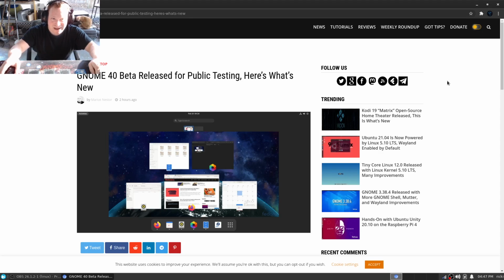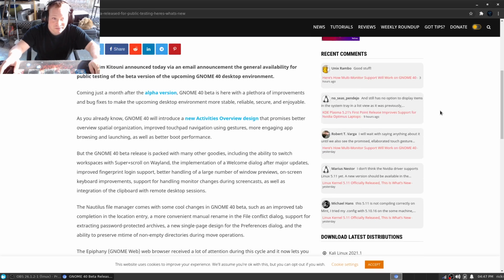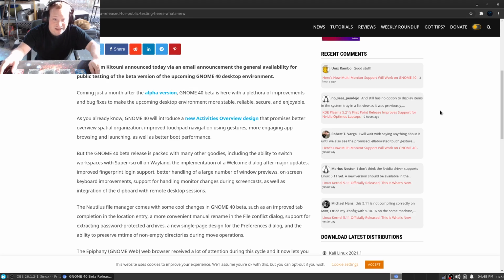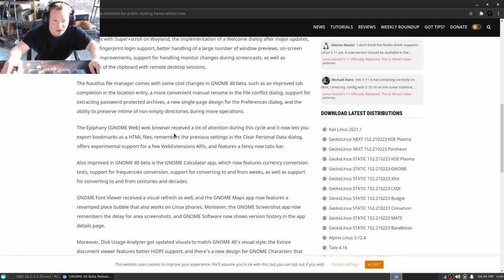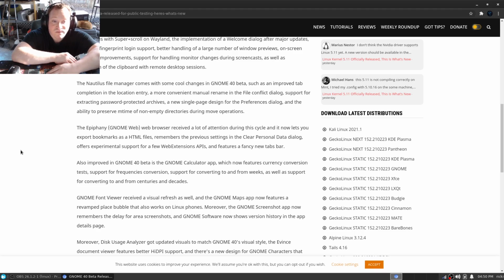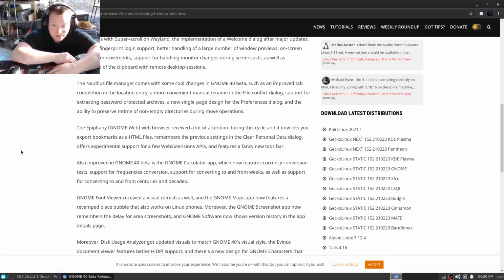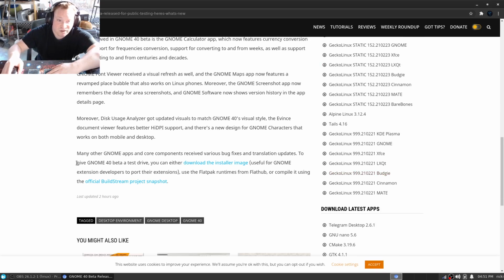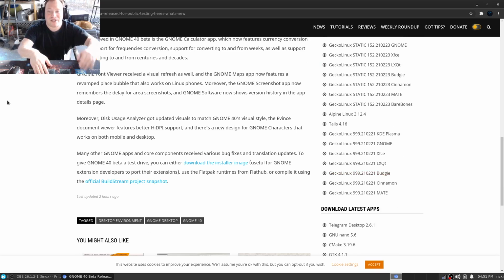Linux Report EP62